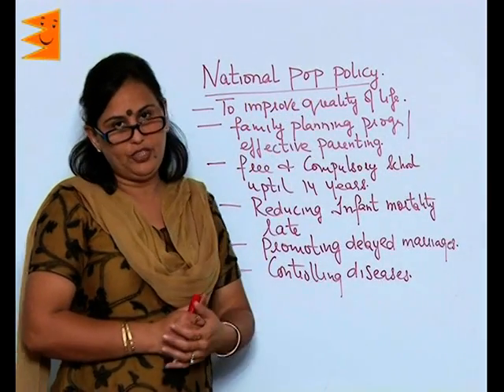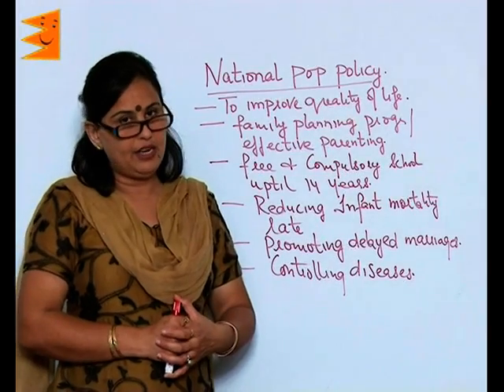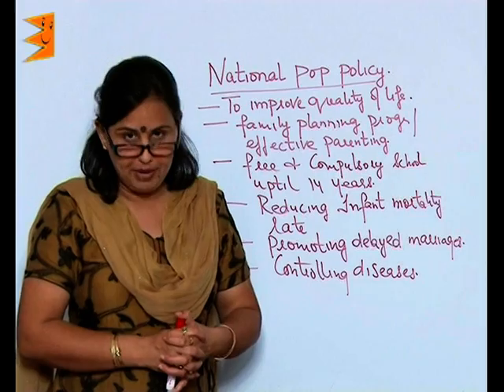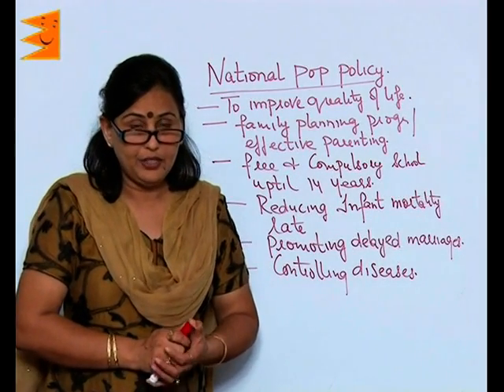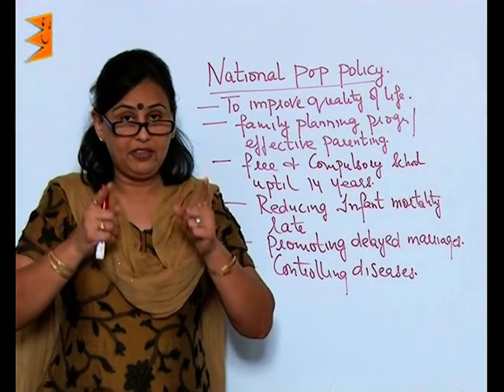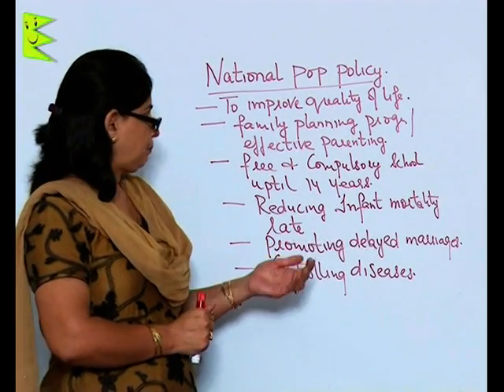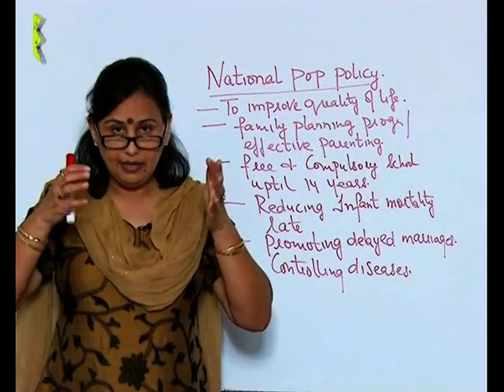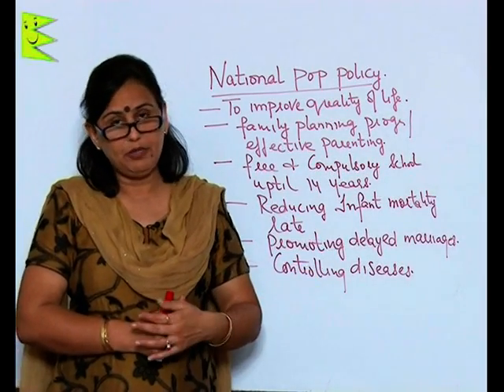CBSE Class 9 Social Science Geography Population National Population Policy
Class 9 Social Science Geography
Chapter: Population
Topic: National Population Policy